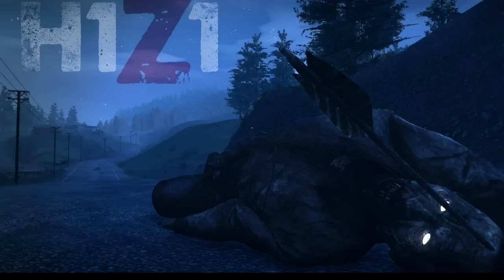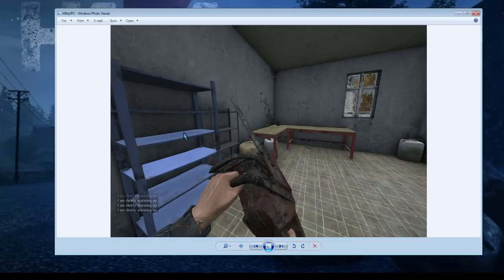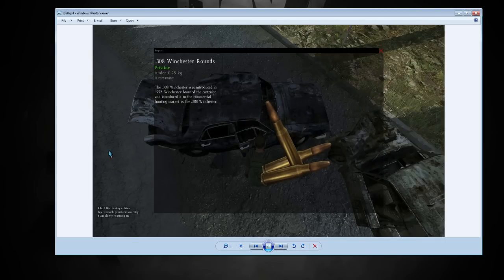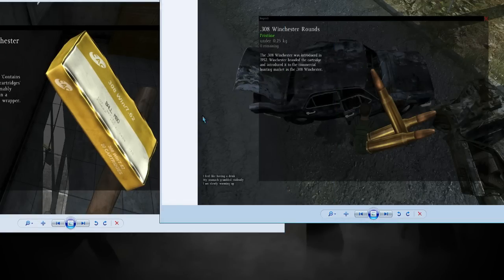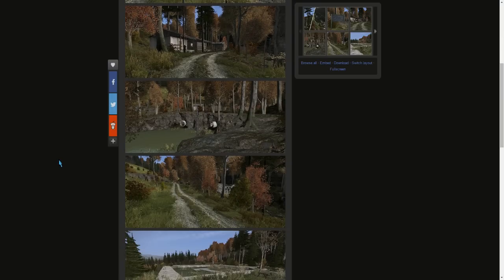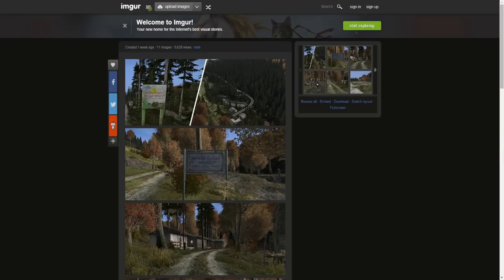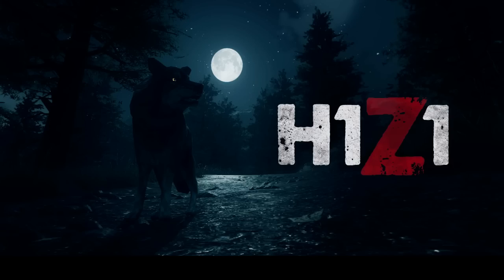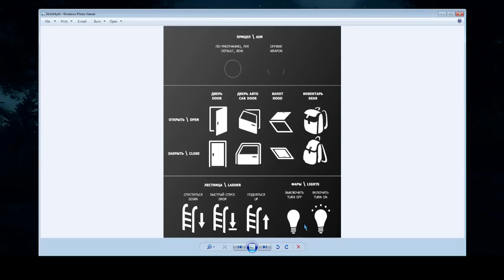DayZ Standalone - Patch Rundown 0.55 Update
Can we go for 10 likes this video?